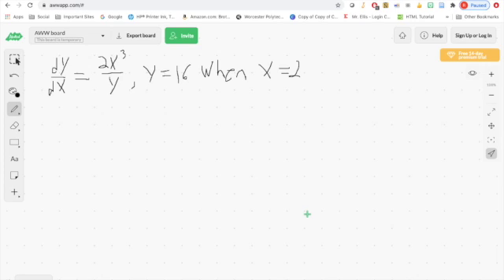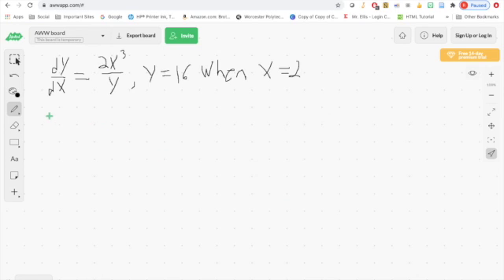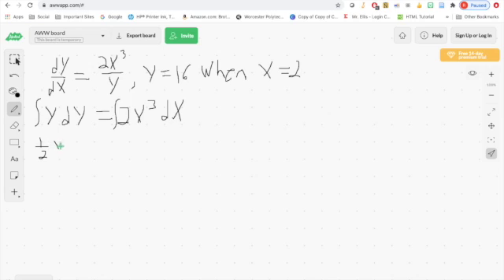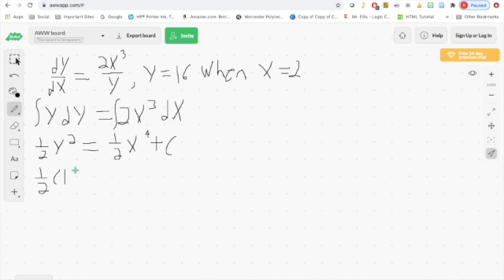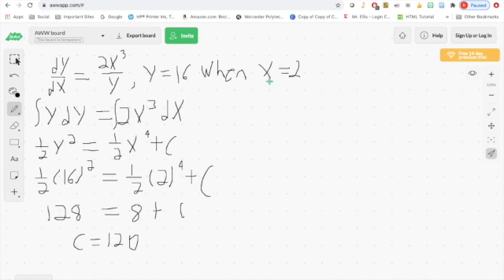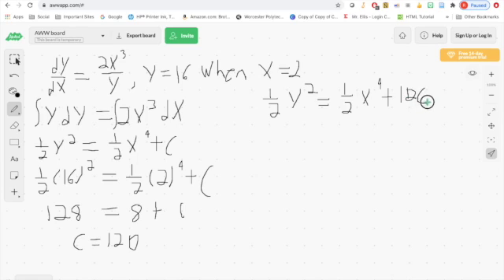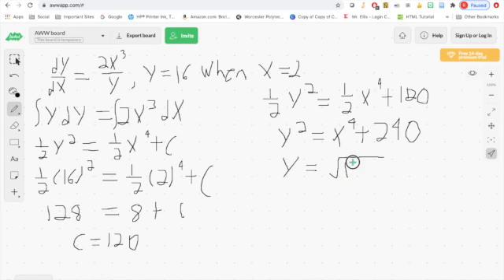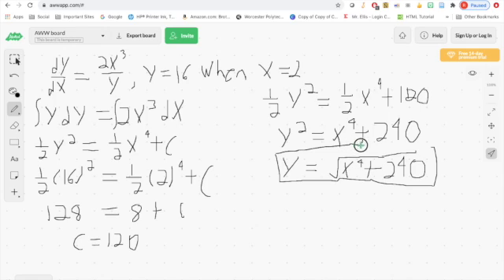A Common Differential Equation Problem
This video is a common differential equation problem in calculus.